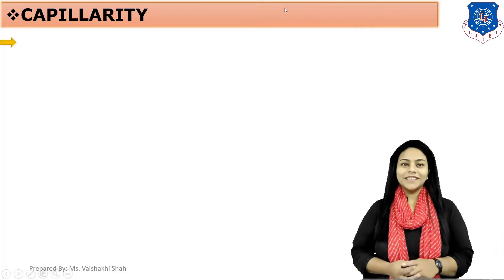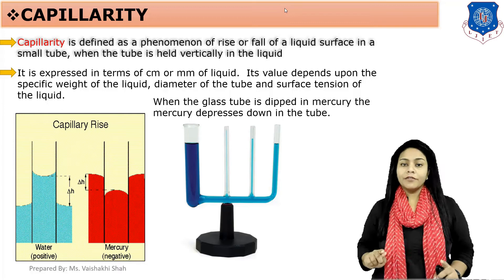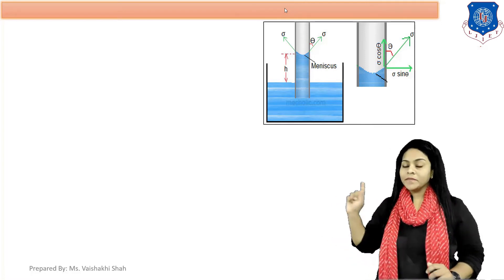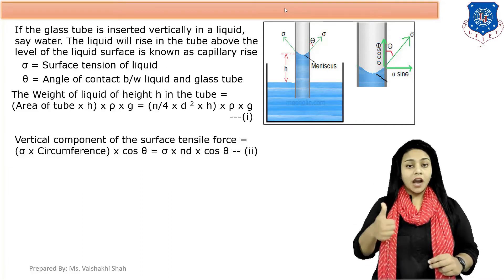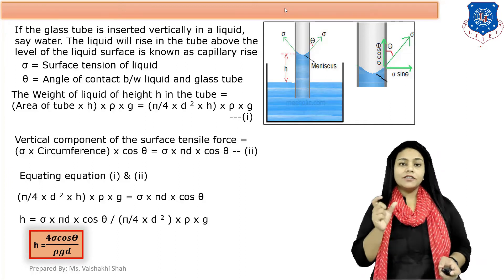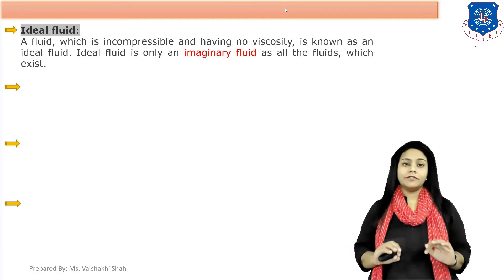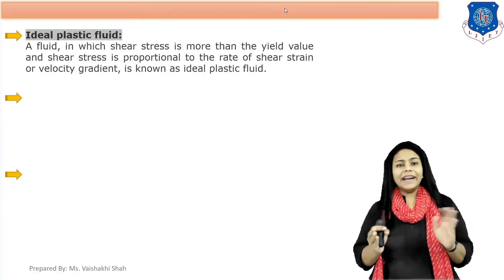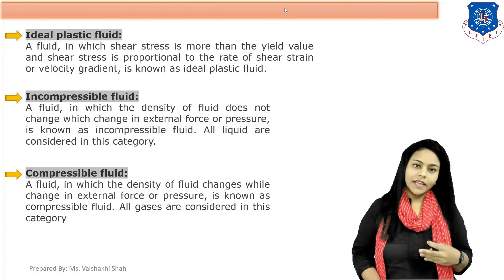Lec-02_Properties of Fluid-Part-2 | Fluid Mechanics and Hydraulics | Civil Engineering